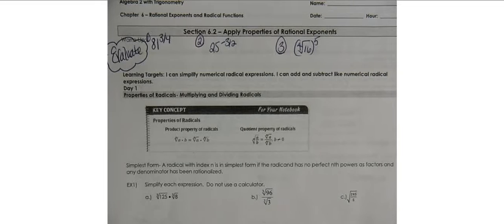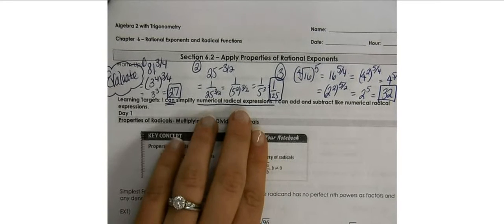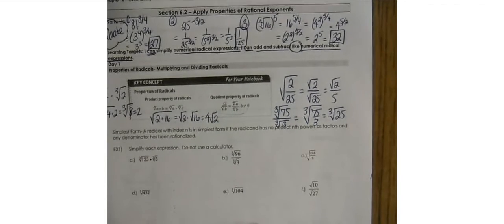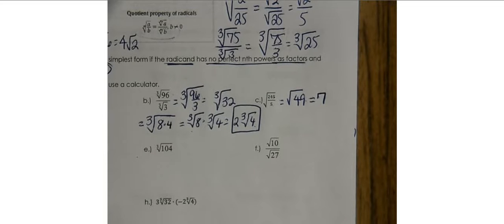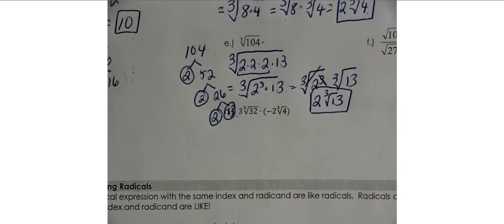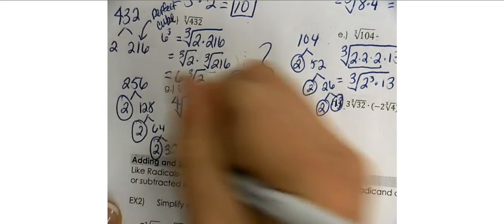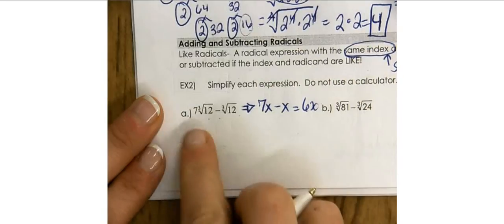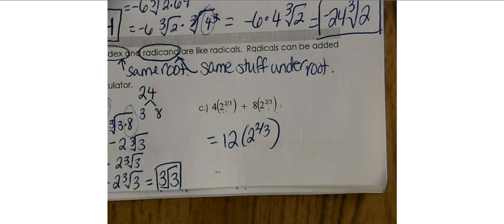6 2 Apply Properties of Rational Exponents Day 1 Video Lesson